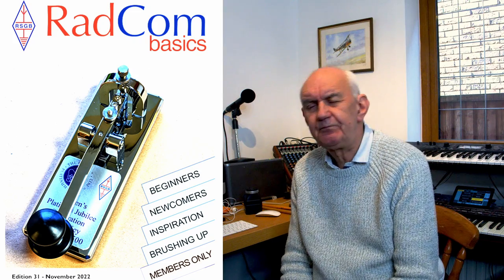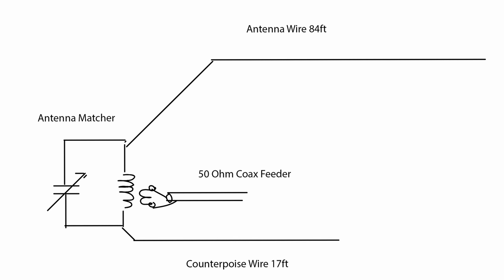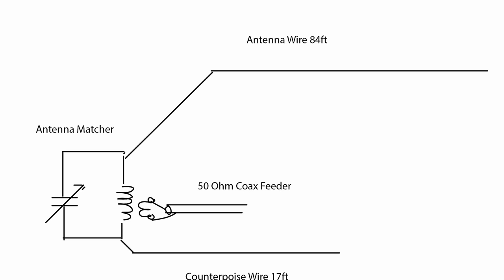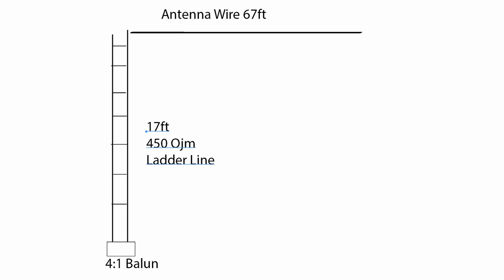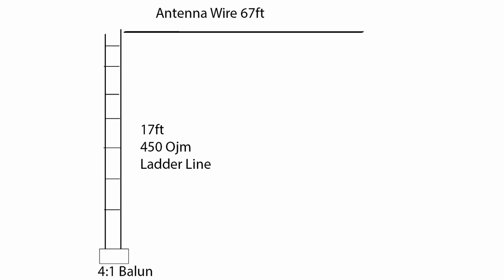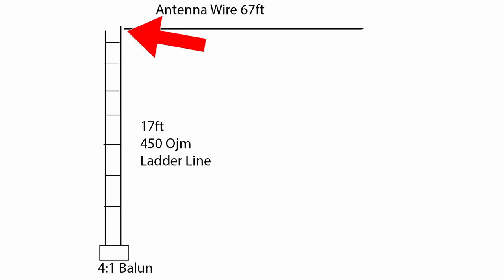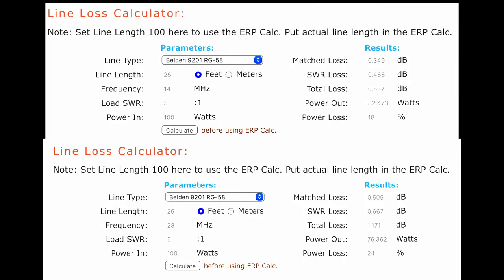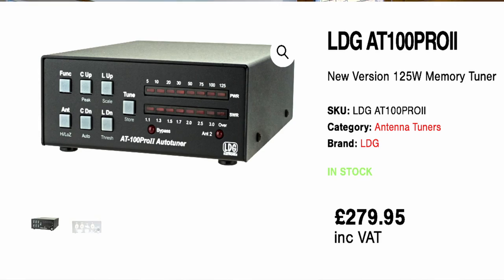W3EDP Multi-Band Antenna - Did it Vanish or Evolve?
The W3EDP Antenna was conceived in 1936. Over the years the design has changed. Watch the Video and decide for yourself, the answer to the question - Vanished or Evolved?